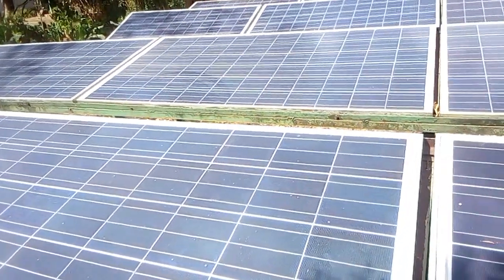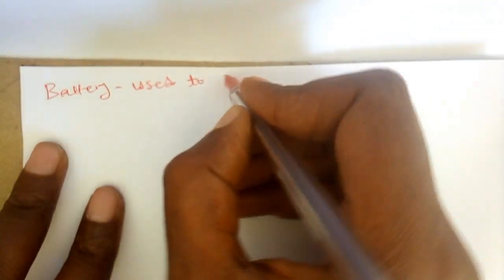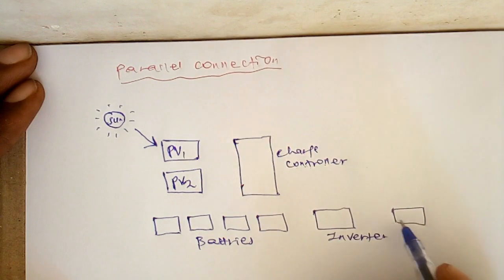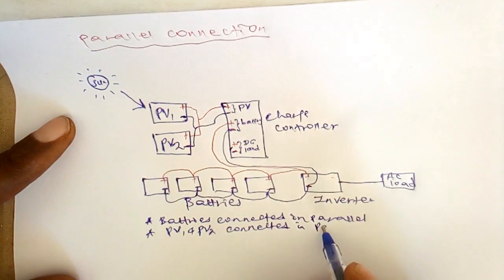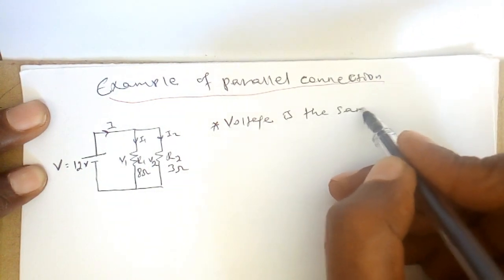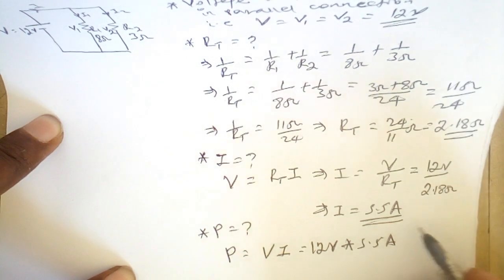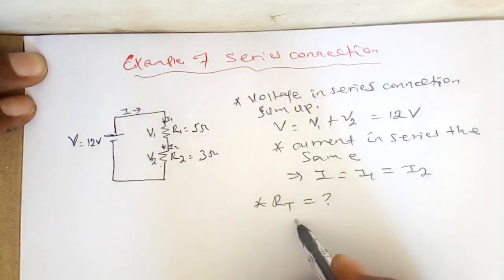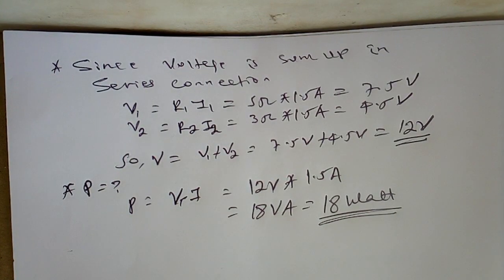Solar for your Home │Components of solar home system│Parallel connection│ Series Connection.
This video will explain  Solar  and solar  Home  Components and  solar home system Parallel connection and Series Connection.Examples  clarify  more what does it mean by parallel and series connection.